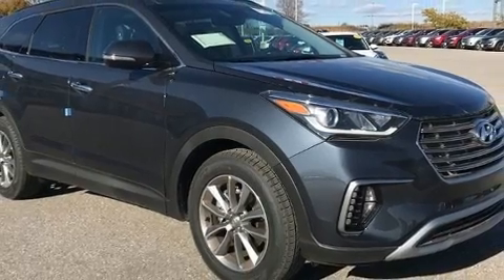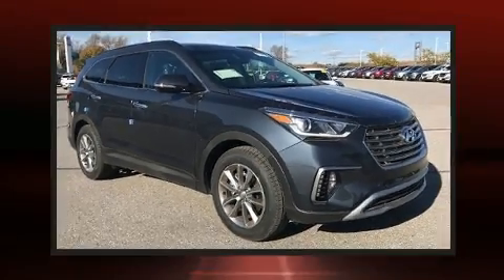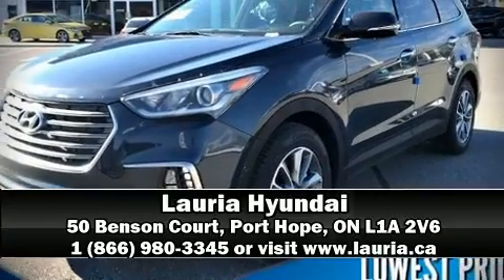2018 Hyundai Santa Fe XL V6 AWD Luxury Auto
Lauria Hyundai
50 Benson Court

It features all-wheel drive versatility, an automatic transmission, and a 3.3 liter 6 cylinder engine. Top features include front fog lights, adjustable headrests in all seating positions, an outside temperature display, heated seats, power windows, an overhead console, a roof rack, and remote keyless entry. Premium sound drives 6 speakers, providing you and your passengers a sensational audio experience. In the event of a rollover collision, side curtain airbags provide additional protection for outboard seated passengers. Our experienced sales staff is eager to share its knowledge and enthusiasm with you. They'll work with you to find the right vehicle at a price you can afford. We are here to help you.